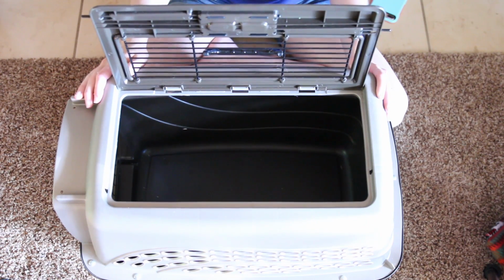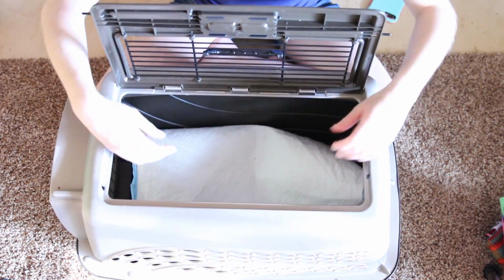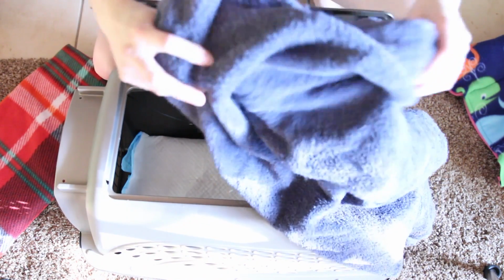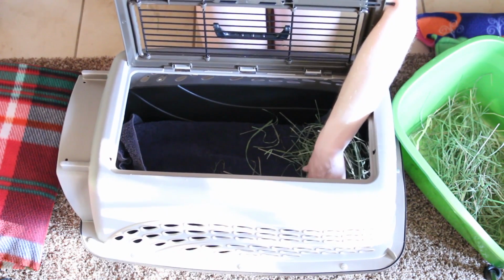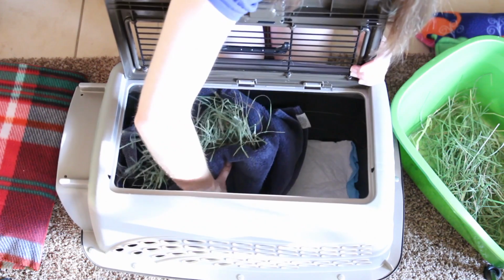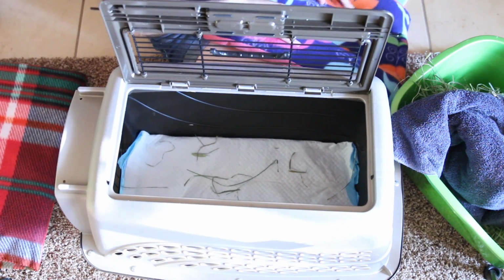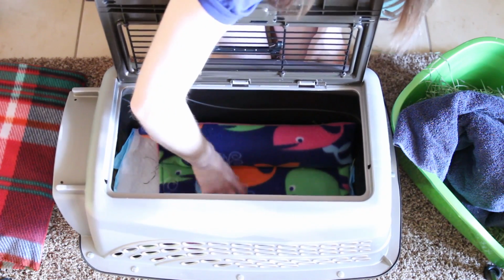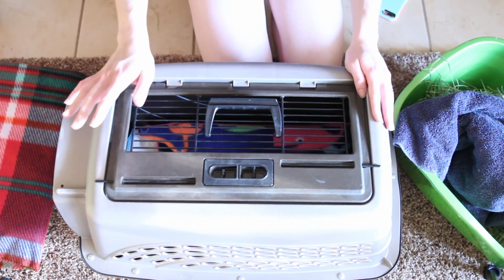How to Set Up a Travel Kennel for Rabbits - Traveling with Rabbits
This video shows how I set up my rabbit's travel carrier to help keep them safe and comfortable when traveling in their kennel!

ABOUT ME:

Hello! My name is Haley and I am the founder of 101Rabbits! The topics that I cover include (but are not limited to) Care, Housing, DIY's, How To's, and updates on my bunnies! My goal is to help educate other rabbit owners, around the world, on how to properly care for their pet bunnies!

My Bunnies!

Mocha - Holland Lop - Neutered Male - 5/5/09
Lulu - Dutch mix - Spayed Female - Summer '09
Ebony - Polish mix - Spayed Female - Summer '12
Sterling - Tan mix - Neutered Male - 1/4/16
Belle - Rex - Female - October 2008

My other hobbies besides rabbits are; YouTube (obviously), Videography, Photography, and I also love many other types of animals!